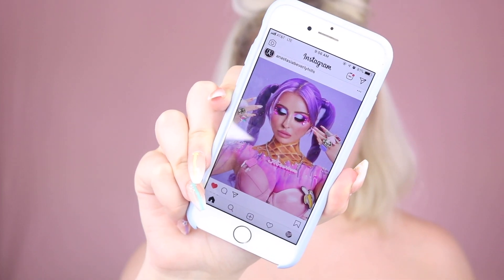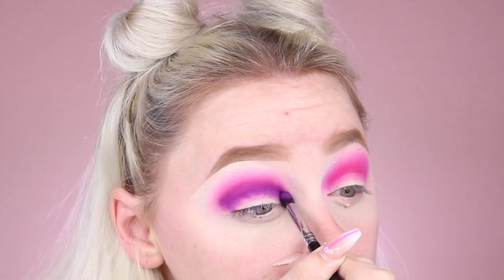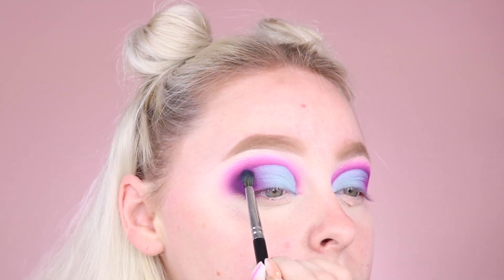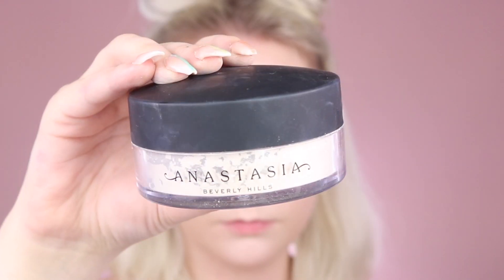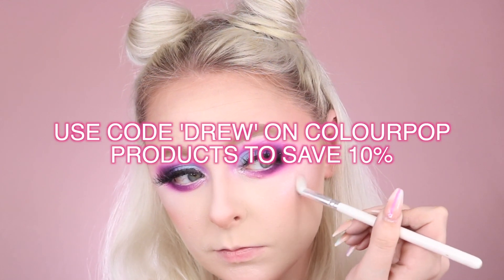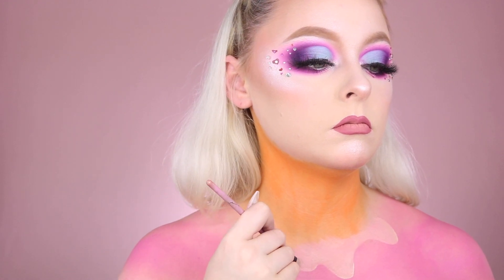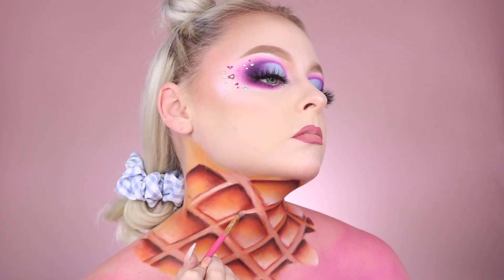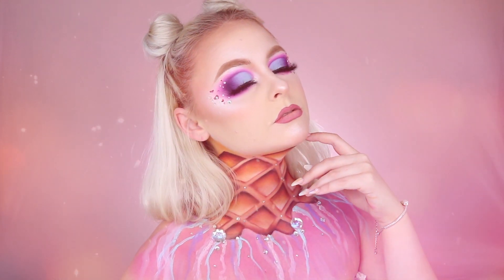NORVINA INSPIRED ICE CREAM GLAM FT. NORVINA VOLUME 1 X ANASTASIA BEVERLY HILLS PALETTE | MCDREW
hi babes! i was super inspired by Norvina's ice cream campaign photos for the launch of her *NEW* Anastasia Beverly Hills palette. I decided that once i received the palette, i would recreate that ice cream glam using the palette! super happy with how it turned out. hope you guys enjoy!

be sure to turn post notifs on. nyx face awards top 5 video will be up soon and i need all the votes i can get! thank you in advance. love you guys sm & appreciate all the support u give me daily! ♡

🎨 products used:

○ ABH Brow Powder Duo: Blonde
○ Urban Decay Stay Naked Concealer: 10NN
○ ABH Eye Primer
○ ABH Liquid Eyeliner
○ Too Faced Better Than Sex Mascara
○ Lilly Lashes: Sydney
○ ABH Luminous Foundation: 110C
○ ABH Loose Powder: Vanilla
○ MAC Cosmetics Studio Fix Contour Palette: Light/Medium
○ Lancôme Le Monochromatique (Eyes, Cheeks, Lips): Mademoiselle
○ ABH Liquid Lipstick: Milkshake + Heathers + Poet
○ Gems via the craft store
○ Moon Creations Pro Face Paint Cake Pots: Pale Skin, Sunshine Orange, Magenta, Light Pink, Lilac, White & Light Blue

* full details list & photos of this look will be up soon (if not already) on my instagram: @MCDREW ♡